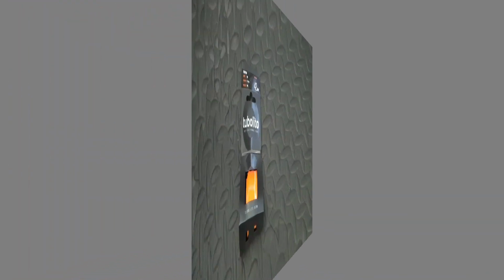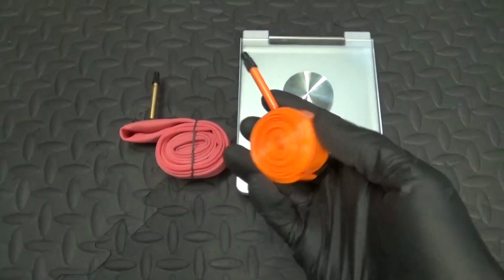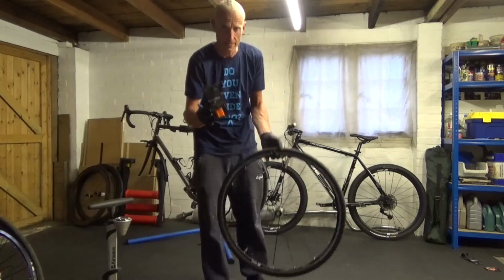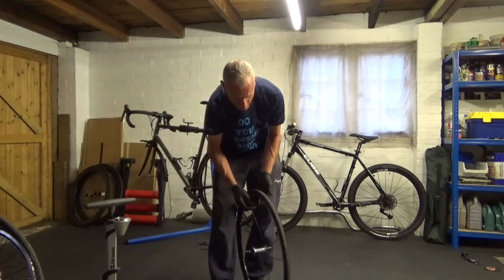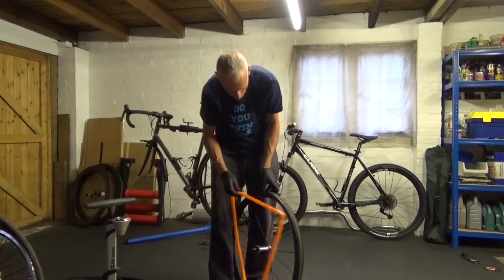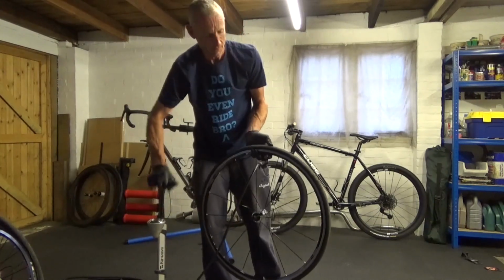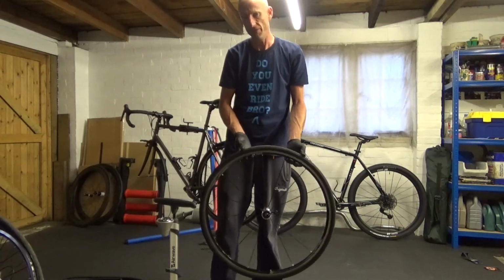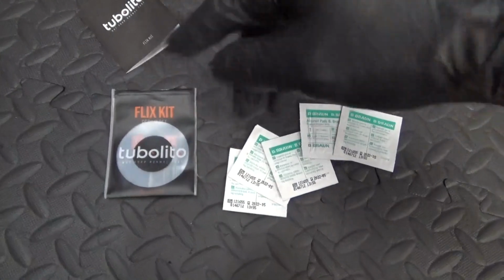TuboLito Road Bike 700c Inner Tube Review